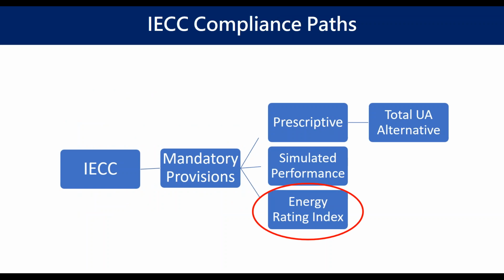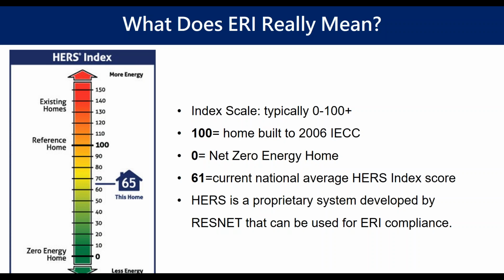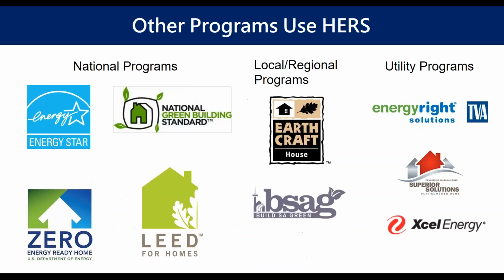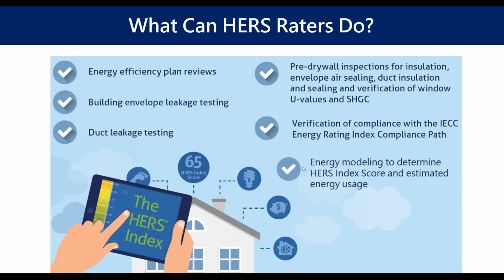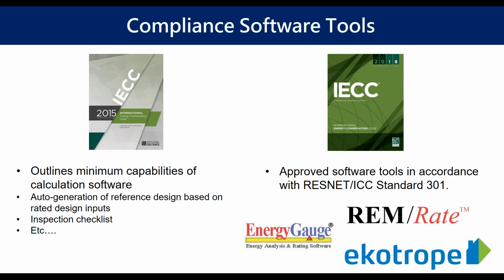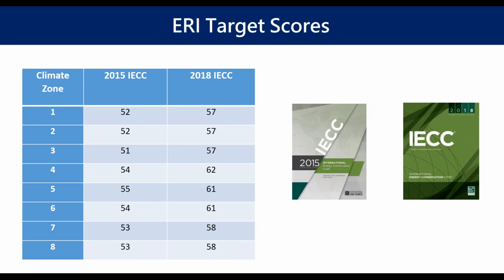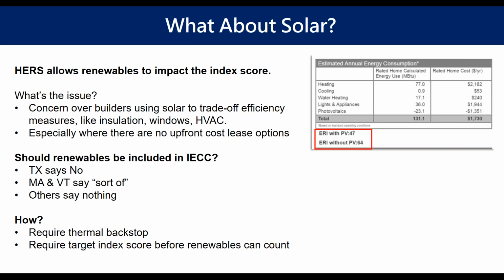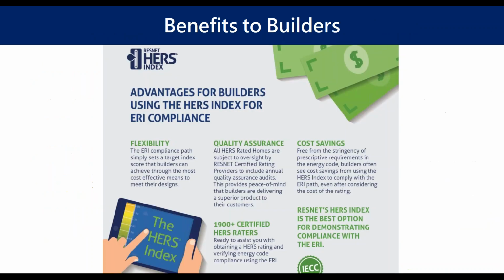What Code Officials Need to Know About the Energy Rating Index 121517